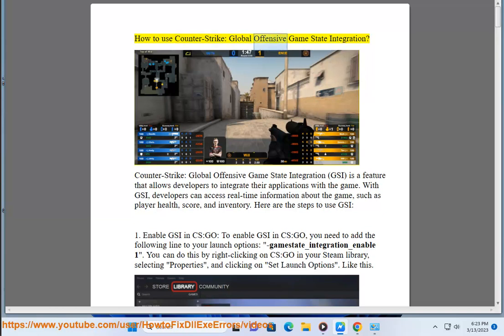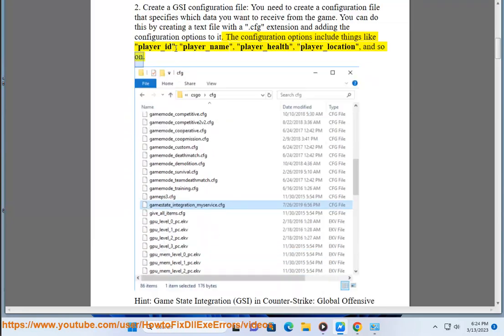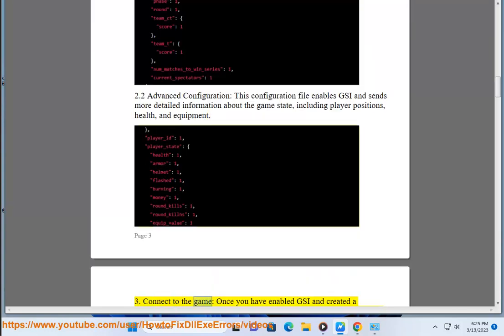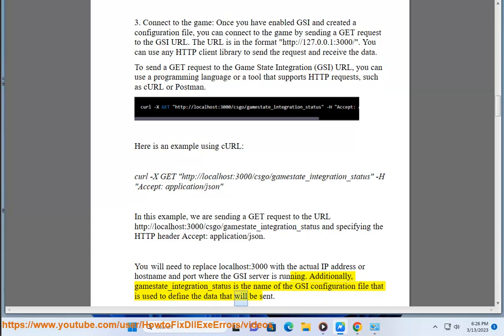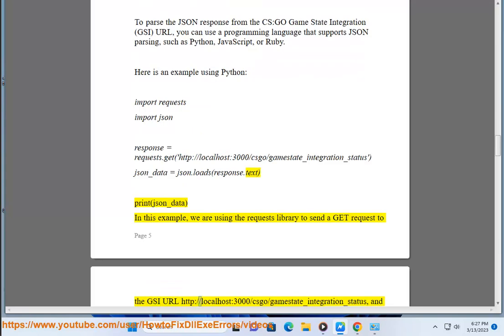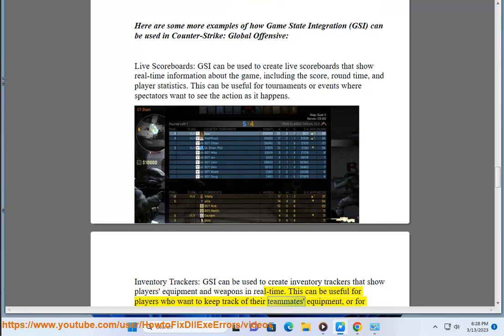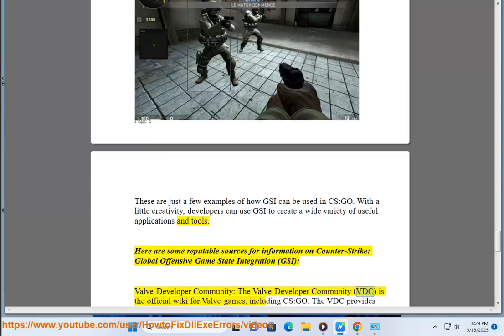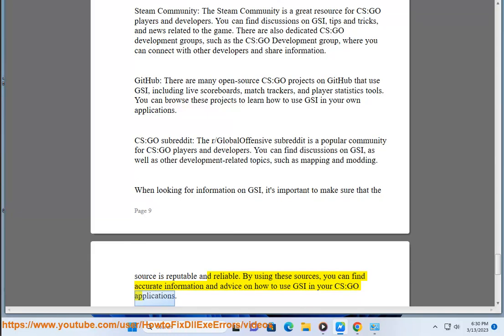Use Counter-Strike: Global Offensive Game State Integration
Here's how to use Counter-Strike: Global Offensive Game State Integration.

Below's an example of an advanced Game State Integration (GSI) configuration for Counter-Strike: Global Offensive (CS:GO):

    "timeout": "5",
    "data": {
        "provider": {
            "name": "My CS:GO Server",
            "appid": "730",
            "version": "1.0.0"
        "map": {
            "name": "%map%",
            "mode": "%mode%",
            "phase": "%phase%",
            "round": "%round%",
            "team_ct": {
                "score": "%score_ct%",
                "consecutive_round_losses": "%losses_ct%",
                "timeouts_remaining": "%timeouts_ct%"
            "team_t": {
                "score": "%score_t%",
                "consecutive_round_losses": "%losses_t%",
                "timeouts_remaining": "%timeouts_t%"
        "player": {
            "steamid": "%steamid%",
            "name": "%name%",
            "activity": "%activity%",
            "state": "%state%",
            "match_stats": {
                "kills": "%kills%",
                "deaths": "%deaths%",
                "assists": "%assists%",
                "mvps": "%mvps%",
                "score": "%score%"
            "weapons": {
                "weapon_0": {
                    "name": "%weapon_0%",
                    "ammo_clip": "%ammo_clip_0%",
                    "ammo_clip_max": "%ammo_clip_max_0%",
                    "ammo_reserve": "%ammo_reserve_0%",
                    "state": "%state_0%",
                    "zoom_level": "%zoom_0%",
                    "shots_fired": "%shots_fired_0%",
                    "shots_hit": "%shots_hit_0%",
                    "kills": "%kills_0%",
                    "headshots": "%headshots_0%",
                    "last_fired": "%last_fired_0%",
                    "recoil": "%recoil_0%"
                "weapon_1": {
                    "name": "%weapon_1%",
                    "ammo_clip": "%ammo_clip_1%",
                    "ammo_clip_max": "%ammo_clip_max_1%",
                    "ammo_reserve": "%ammo_reserve_1%",
                    "state": "%state_1%",
                    "zoom_level": "%zoom_1%",
                    "shots_fired": "%shots_fired_1%",
                    "shots_hit": "%shots_hit_1%",
                    "kills": "%kills_1%",
                    "headshots": "%headshots_1%",
                    "last_fired": "%last_fired_1%",
                    "recoil": "%recoil_1%"
    "heartbeat": {
        "enabled": "true",
        "interval": "10"

This configuration defines a more detailed set of data that can be obtained from the CS:GO server, including information about the current map, scores, players, and weapons.

Note that the specific details of an advanced GSI configuration will depend on the specific use case and the data that is required. In general, more advanced configurations will include more data elements and will require more processing and parsing of the returned data.